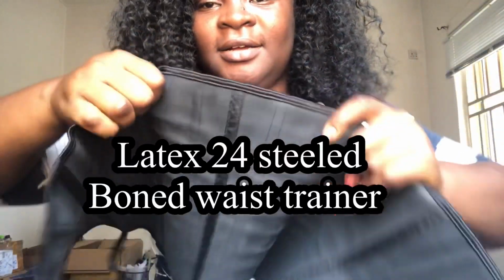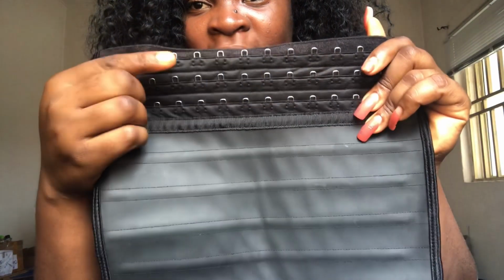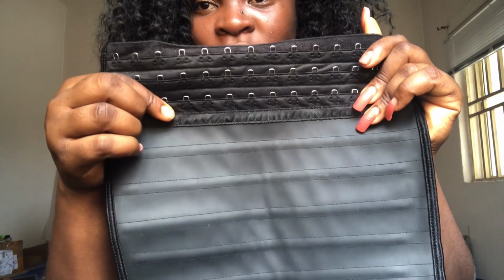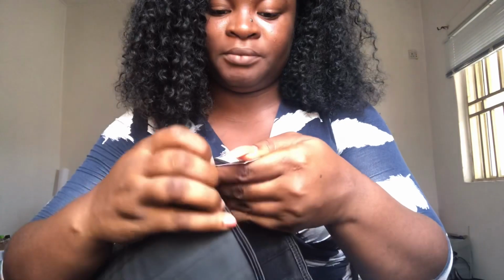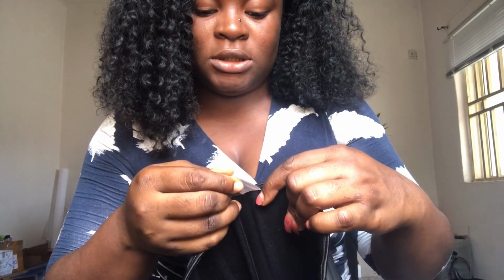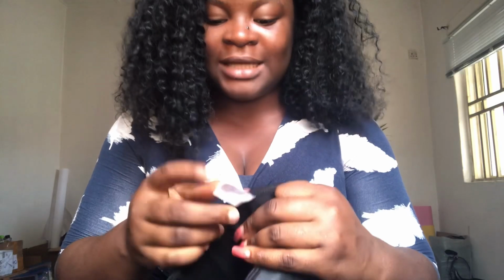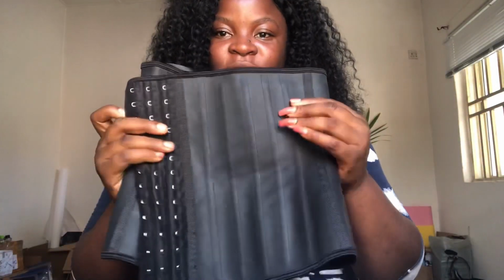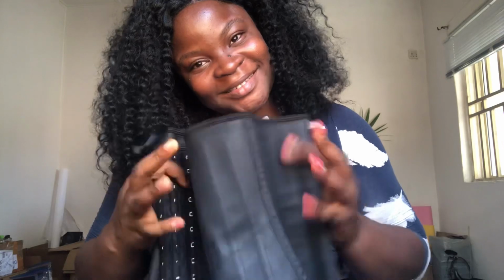I WORE A WAIST TRAINER 3 HOURS EVERY DAY FOR 7 DAYS!!!!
hey loves
so I wore a waist trainer 3 hours everyday for 7days and my results is a must watch